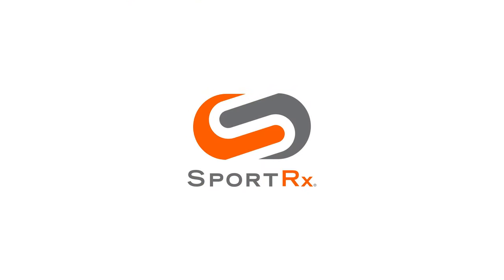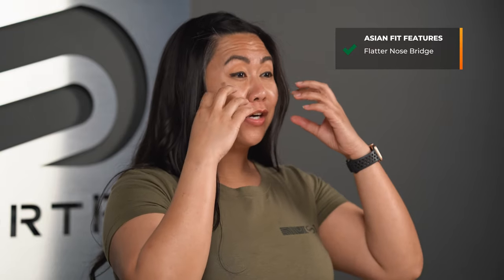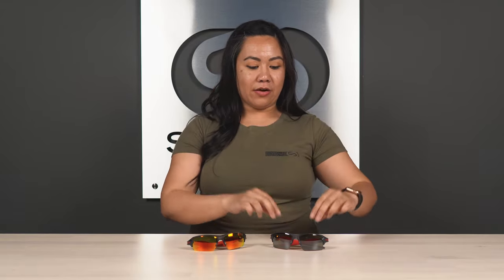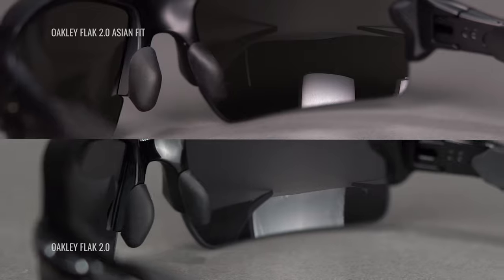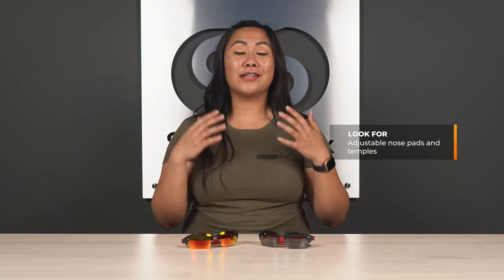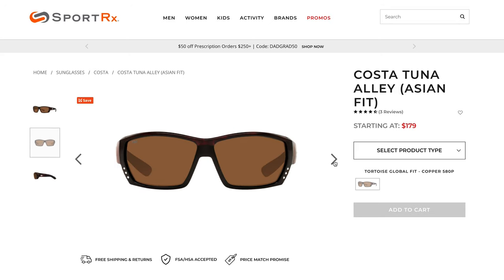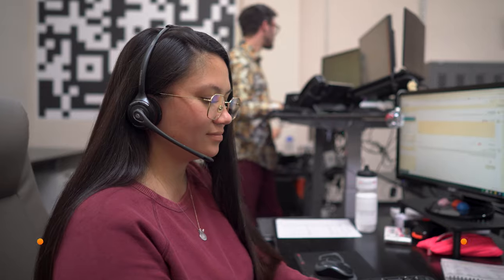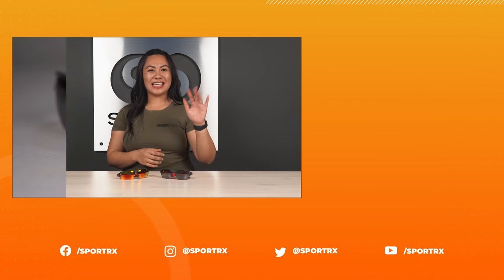What Are Asian Fit Glasses? | SportRx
Questions about Asian fit? Sarah, SportRx’s operations expert, explains what Asian fit is and some brands and products with Asian fit options. Join us to learn more!

0:11 Introduction
0:36 What is Asian Fit?
4:01 Conclusion

Don’t know your size? Measure with the SportRx SFW
Questions about your prescription?